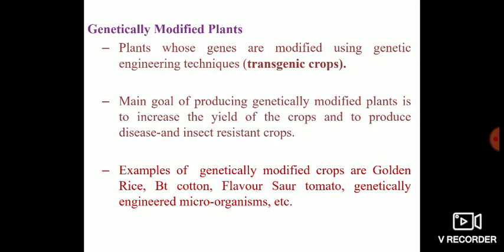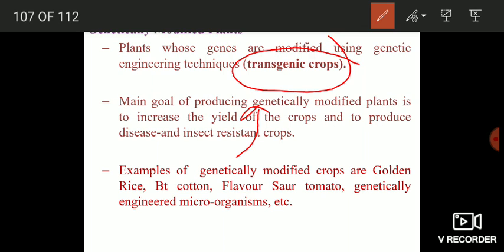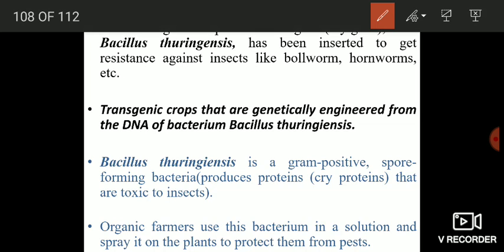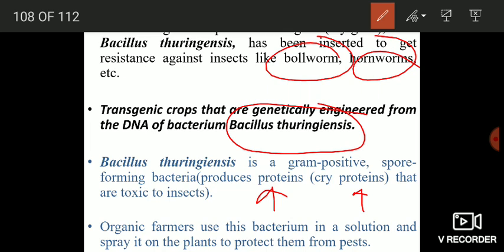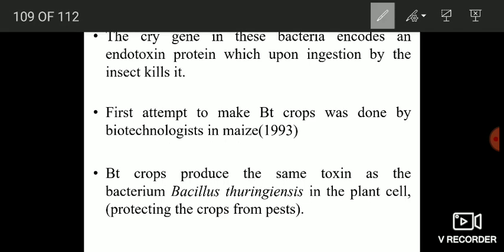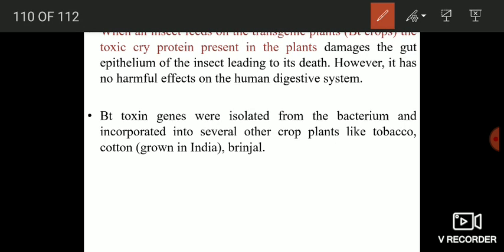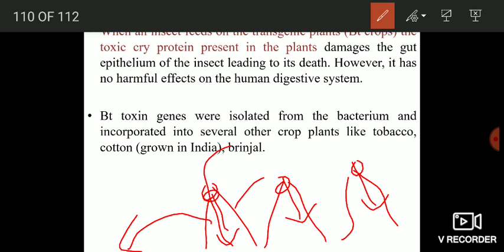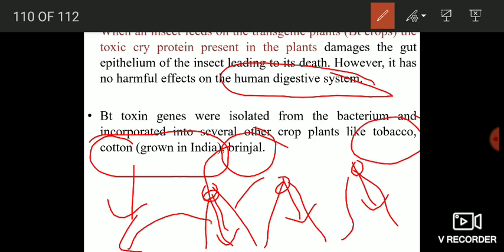Genetically modified plants: Bt crops